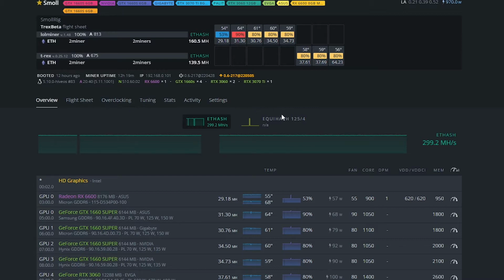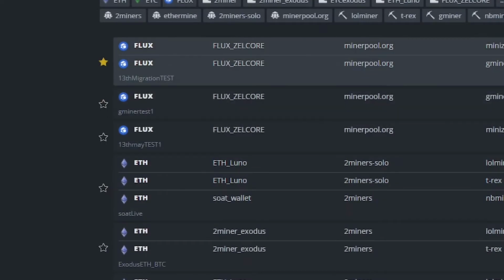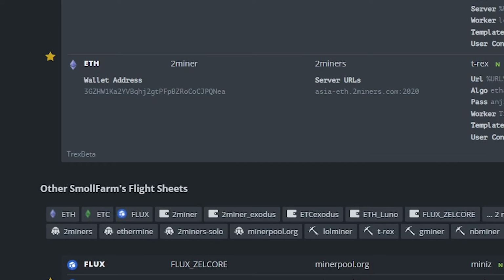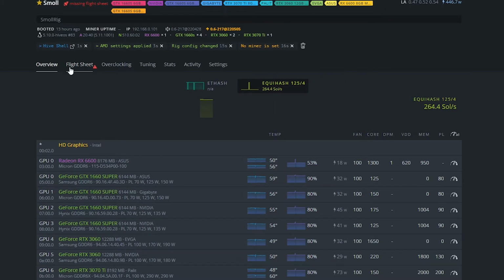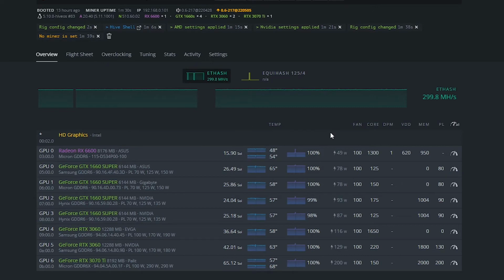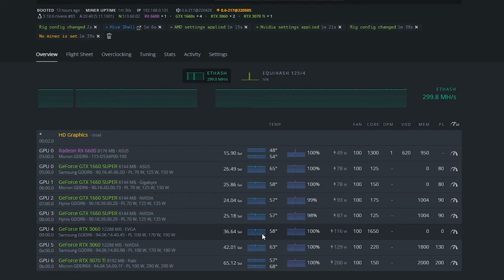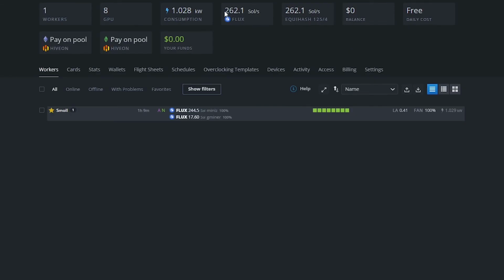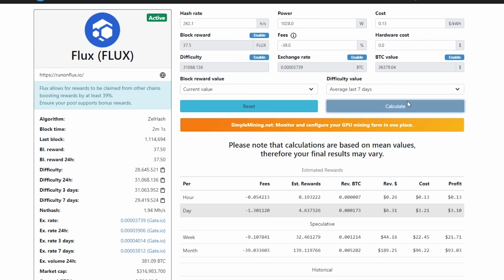Getting ready for ETH merge / Migration Hashrate Test on 13th May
Getting ready for ETH merge / Migration Hashrate Test on 13th May. As you know that ETH will moves to prove of stake therefore this migration hashrate will simulate how the hashrate will be spread around all the network and giving us sneak peak of the market condition after the ETH merge.

Here is my wallet addresses if you want to donate some crypto
BTC - bc1qjktrqd9tnh4n5gwv9azu7mcq4wvpkxvjjf5xyx
ETH - 0x42ded7A844e9CC3209b4d4b3468CeA9Ec0eB45E0
RVN - RXkp1ZWRetZW9bqyQf2oZXyfmF8Nm5mi37
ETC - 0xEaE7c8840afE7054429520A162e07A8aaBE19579